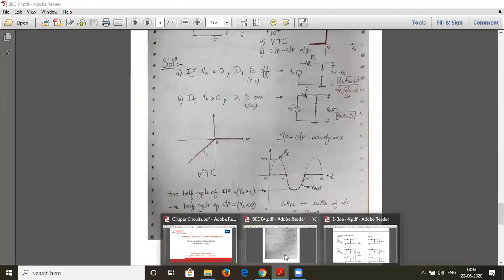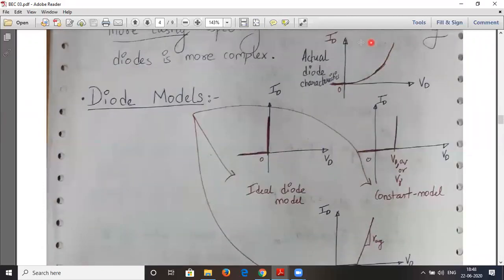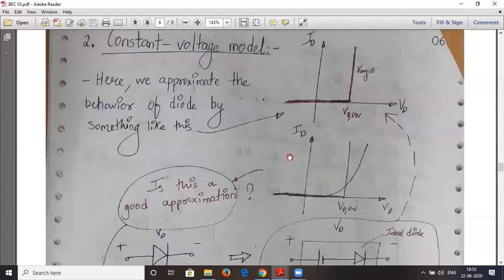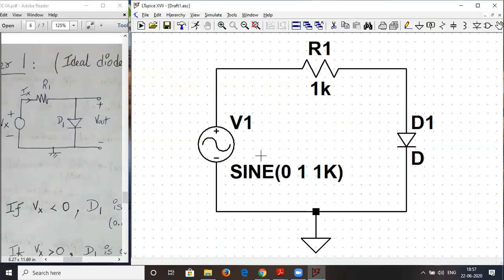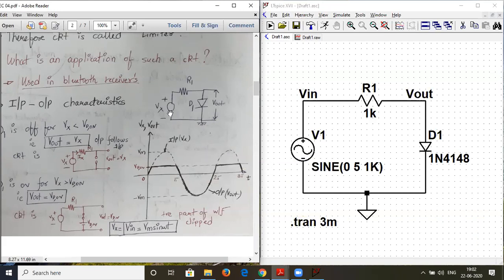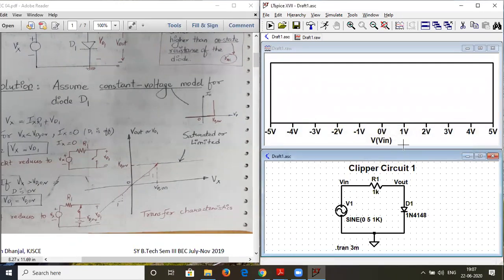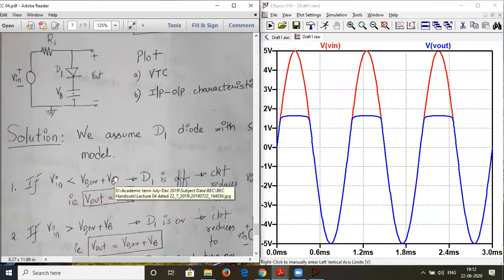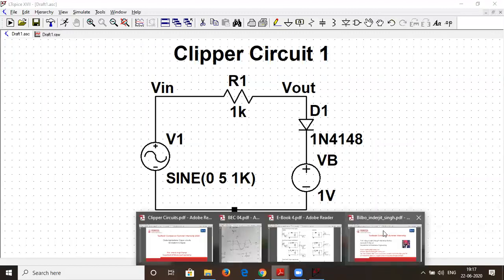Clipper circuits simulation in LTspice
Textbook Companion Summer Internship 2020: Training Session Day 5 Diode applications: Couple of Clippers circuits were simulated in LTspice